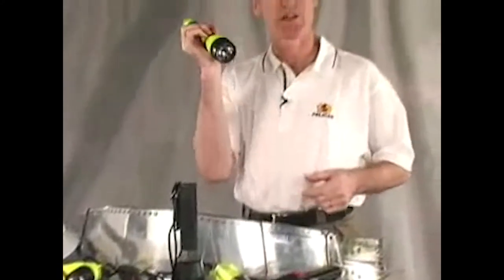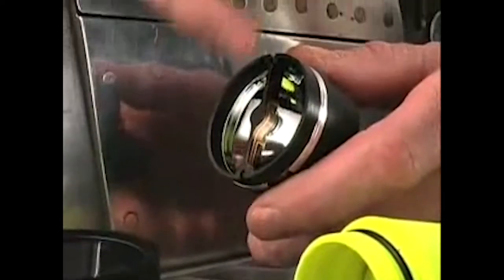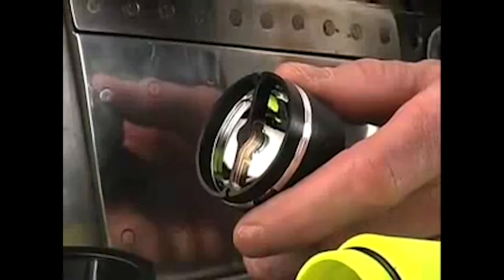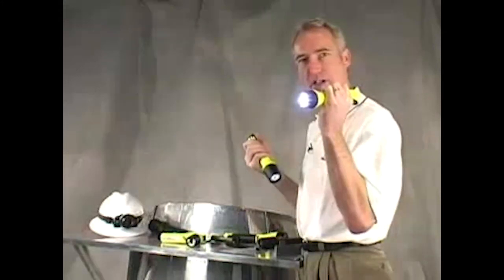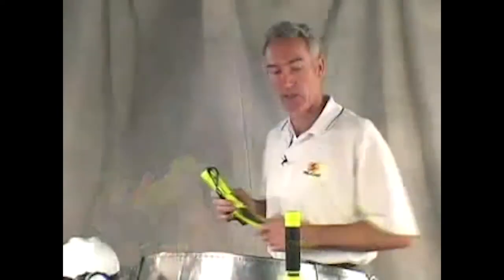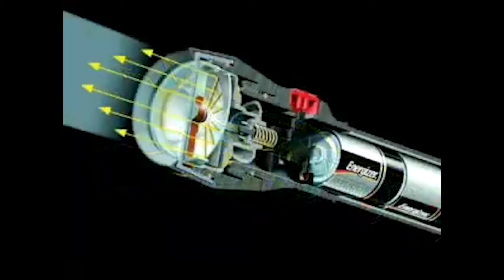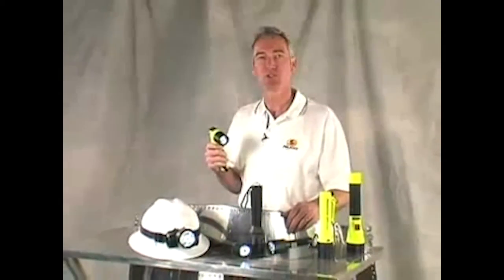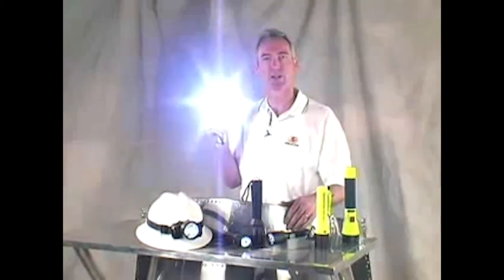Pelican Flashlights: Recoil Technology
See for purchase:
Pelican SabreLite™ Recoil™ LED Flashlight, With 50% Longer Battery Life, Available in Black or High Visibility Yellow 2020